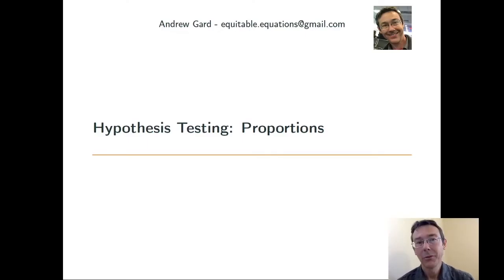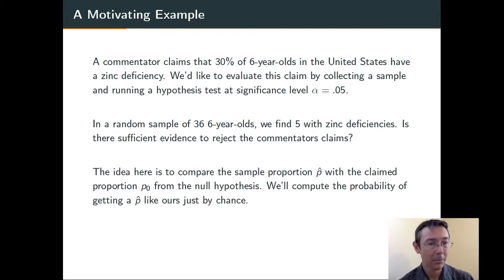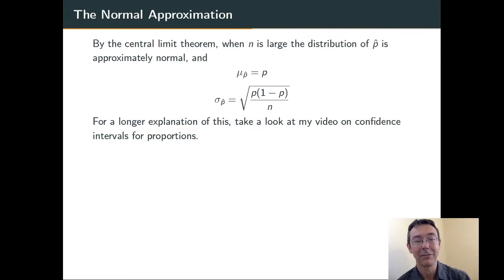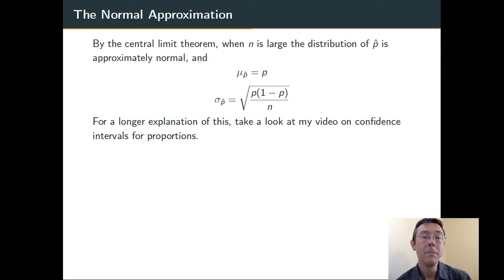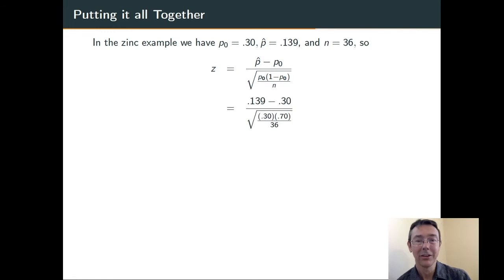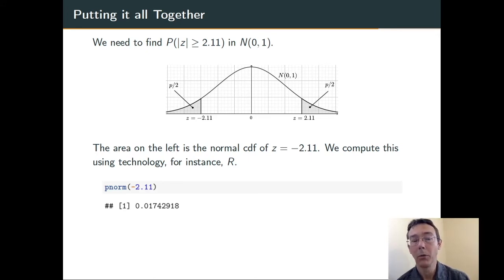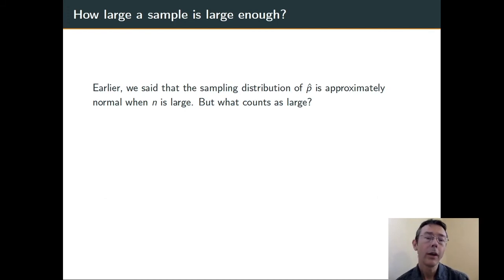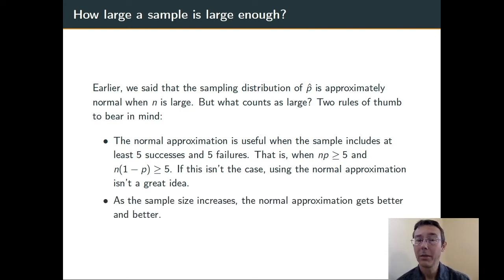Hypothesis Testing for Proportions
How should we run a hypothesis test when we have data involving percentages, proportions, or fractions? Using a normal approximation. of course, at least when n is large.